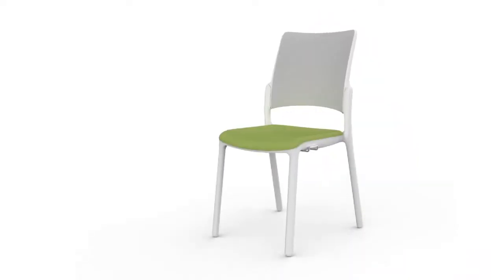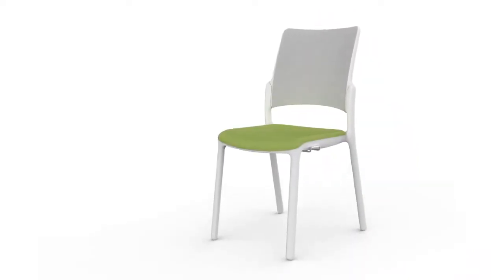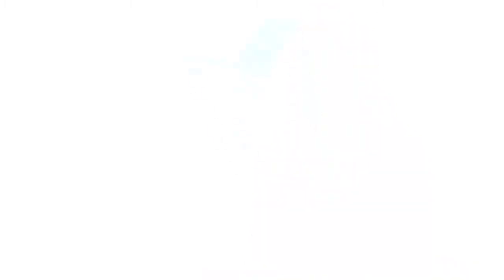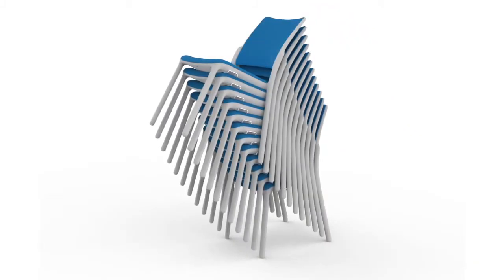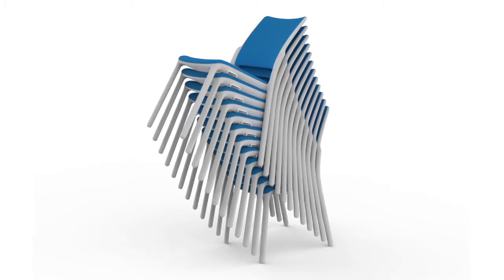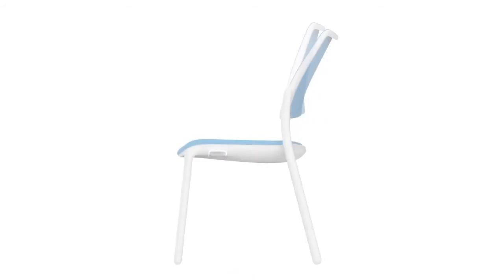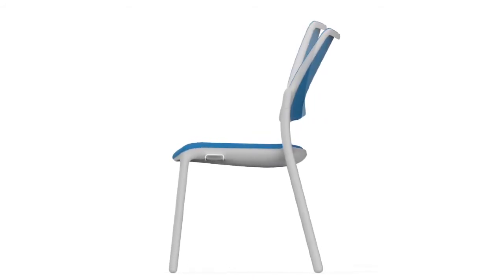Meet the Studio - Mesve Vardar on Mode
Industrial Designer, Mesve, introduces us to the Mode Chair, Humanscale's latest ergonomic seating solution for events and conferences.